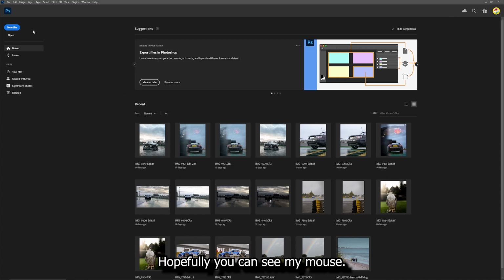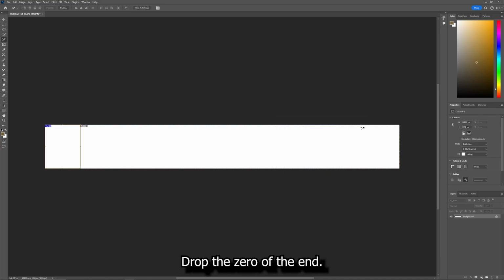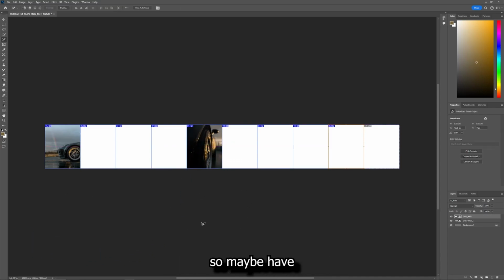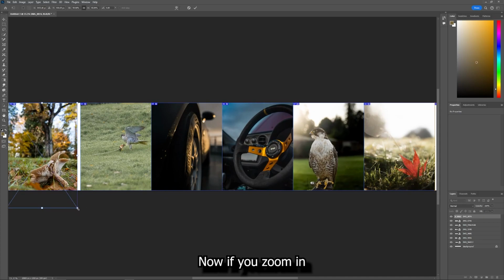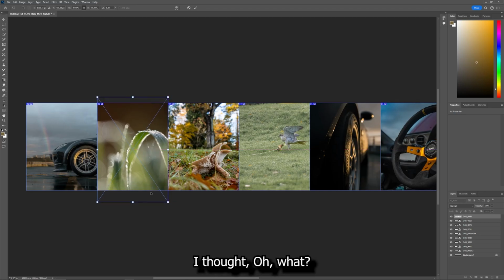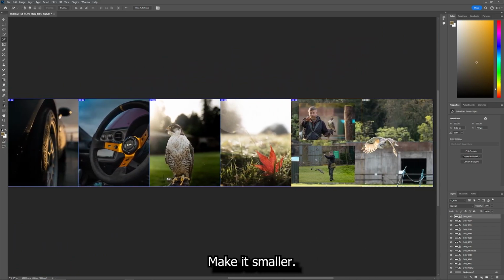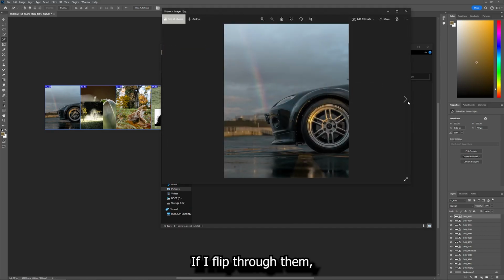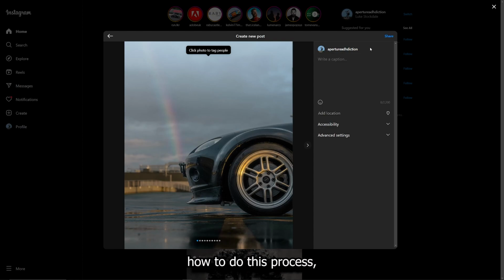How to create Instagram and TikTok carousels in AdobePhotoshop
Today I show you how to create a multiple image carousel in adobephotoshop.

00:00 - Intro
00:35 - Canvas
01:35 - Slicing
03:16 - Adding images (feel free to skip over my waffling)
09:13 - Exporting
10:57 - Uploading to Instagram